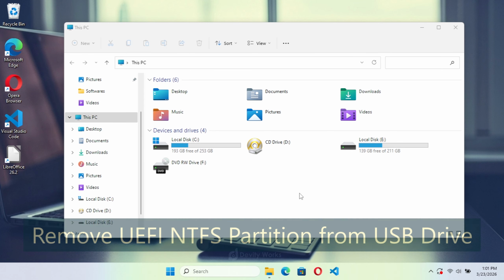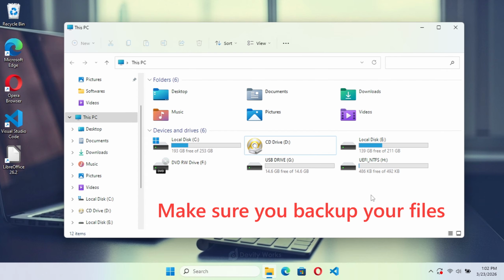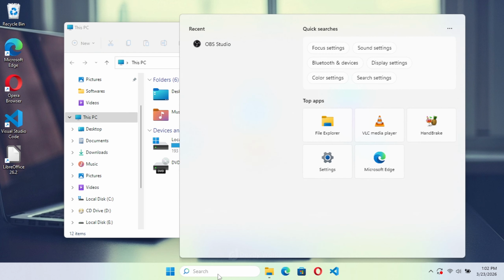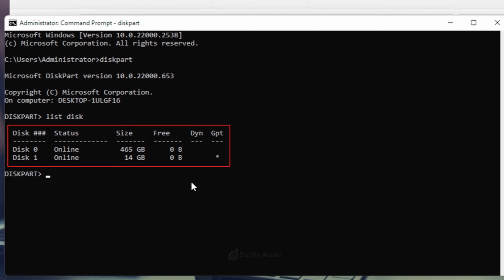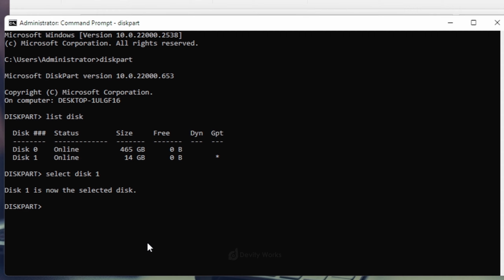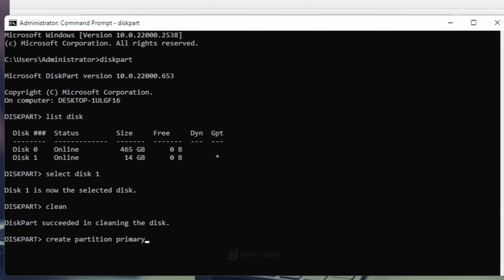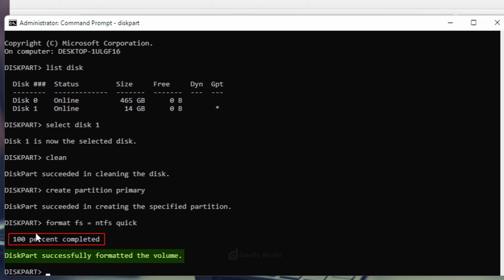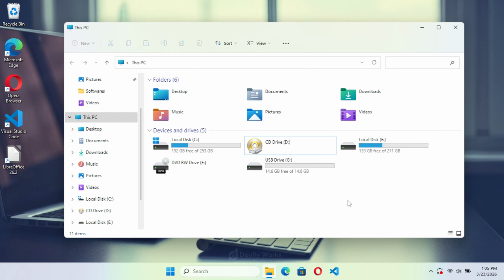USB Drive Showing 2 Partitions? Fix & Remove UEFI NTFS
USB Drive Showing 2 Partitions? Fix & Remove UEFI NTFS fast! In this tutorial, learn how to fix USB drive showing 2 partitions and remove UEFI NTFS partition from your USB pendrive step by step. This guide helps you fix USB drive showing 2 partitions easily and safely on Windows.

Is your USB drive split into two partitions or showing an extra unwanted UEFI NTFS partition? This usually happens after creating a bootable USB using tools like Rufus or other ISO utilities. In this video, I will show you how to remove UEFI NTFS partition from USB and restore your USB drive back to a single usable partition.

By following this method, you can:
• Fix USB drive showing 2 partitions issue
• Remove UEFI NTFS partition from USB pendrive
• Restore full USB storage capacity
• Clean and recreate USB partition using DiskPart
• Solve USB not showing full space problem

This step-by-step guide uses simple Command Prompt (DiskPart) commands to completely clean your USB and create a fresh primary partition.

Whether your USB is showing two partitions, split storage, or an unknown partition, this fix will work on Windows 10 and Windows 11.

🔍 KWDs:
USB drive showing 2 partitions, remove UEFI NTFS, fix USB partition issue, USB split into 2 partitions, remove UEFI NTFS partition, USB not showing full space, fix USB drive Windows, DiskPart USB fix, USB partition problem, pendrive partition fix